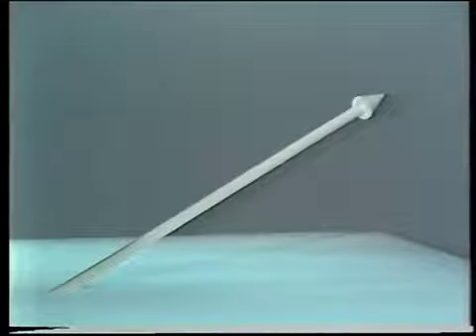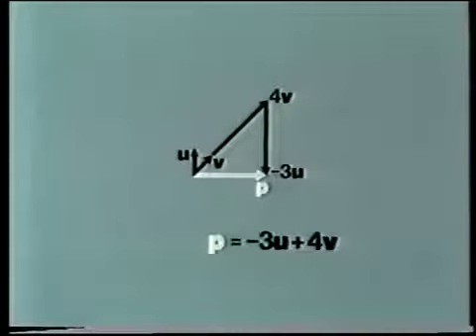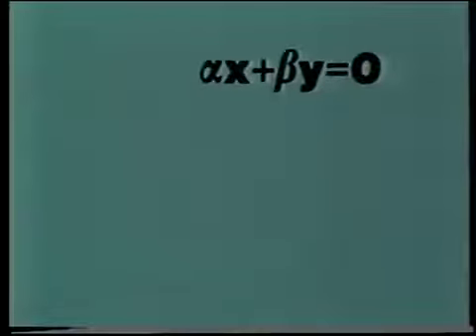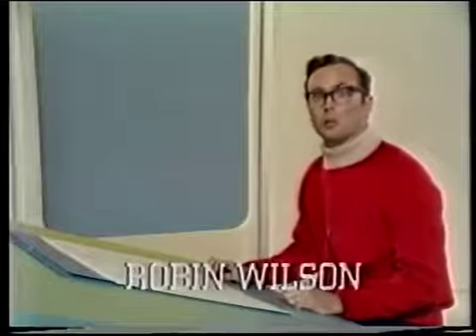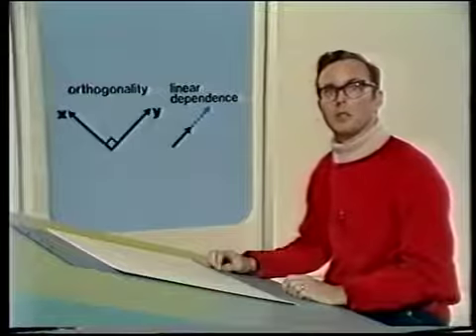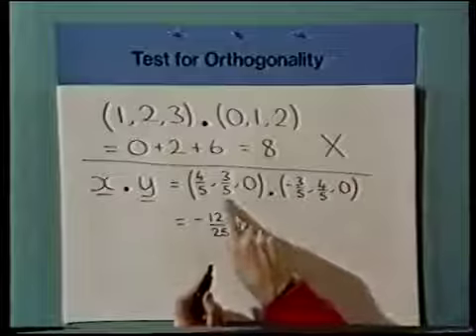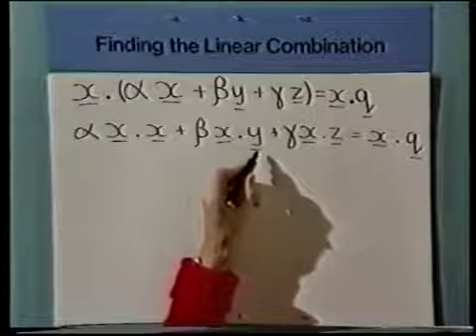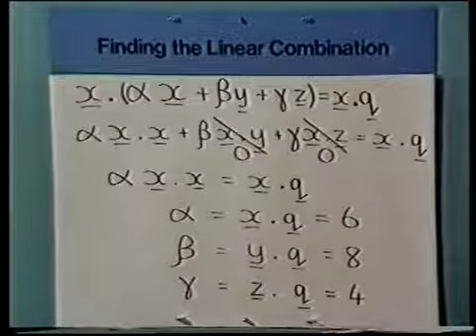OU BBC M203 Linear Algebra 1 TV5 Orthogonal Bases 1978